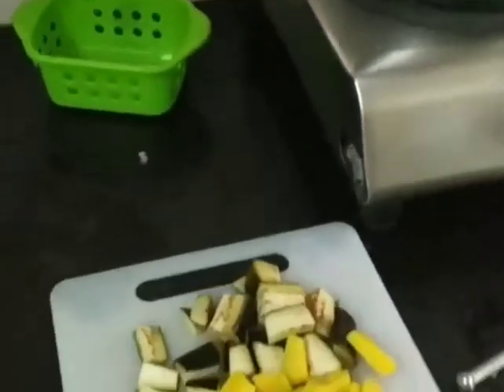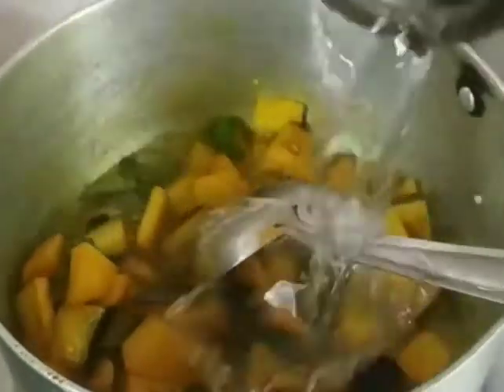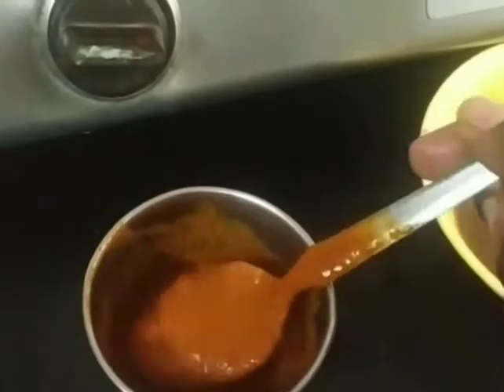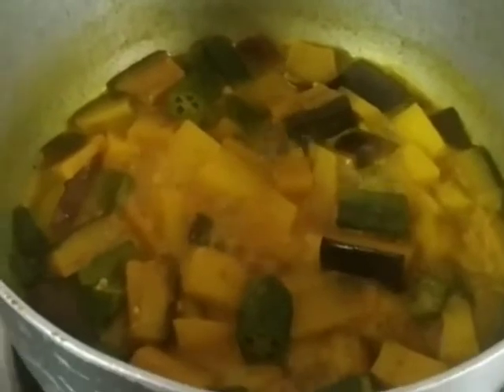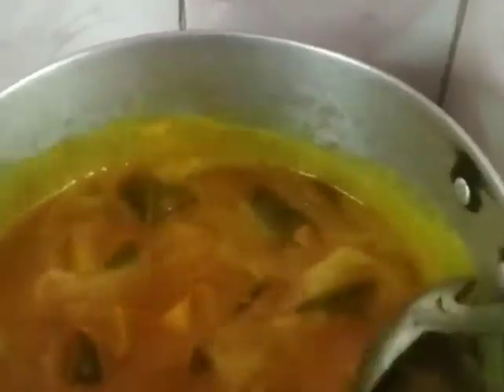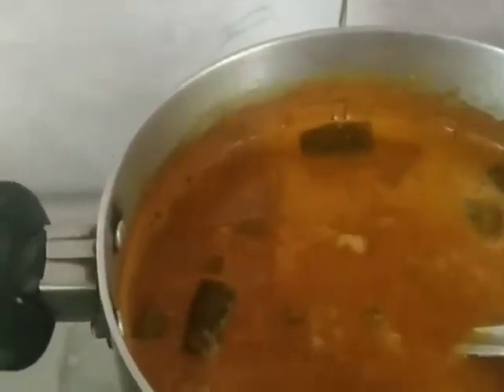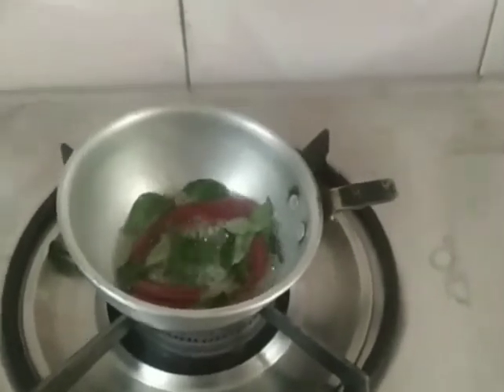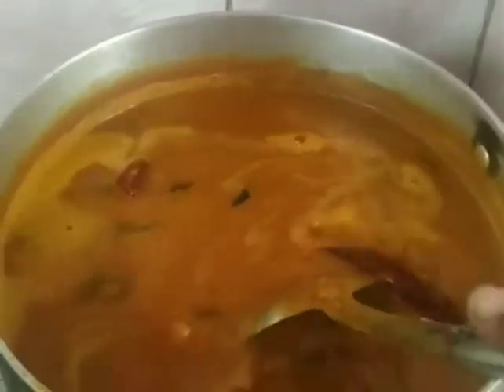SAMBAR - TamBrahm Style | My Pinch of Yum - Pooja Venkateswaran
This recipe is close to my heart taught by my mum that I wanted to share a detailed recipe. Try it out and feedback is always welcome!